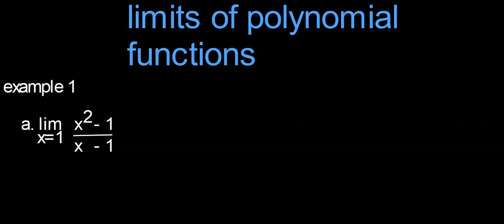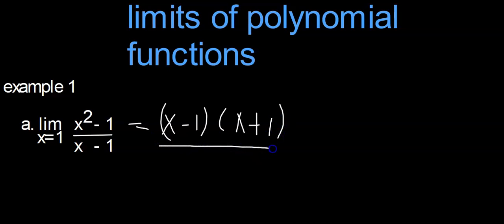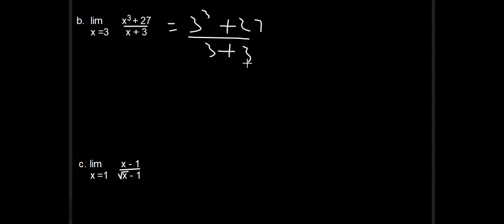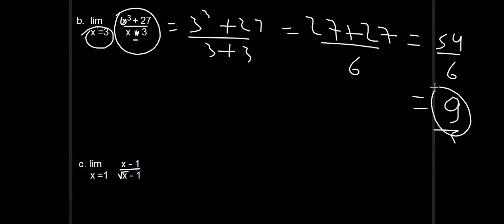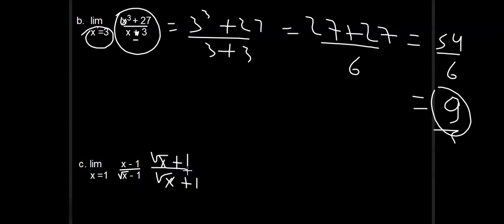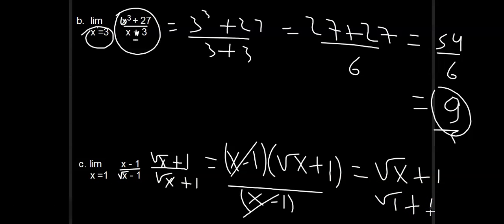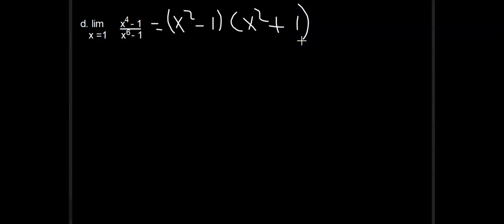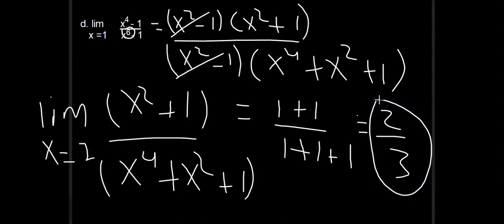how to calculate limits of polynomial functions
Learn how to calculate limits of polynomial functions      and this video is dedicated to help  you bosst you're mathematical  skill and broude you're knowledge.there is also a lot explanations with deferent type of examples in order for you to practice and understand the concept Of that specific topic . mathematics is not the same as other type of subjects mathematics is all about understanding and practice you don't have to read and take in a lot of books and notes to do mathematical questions all you have to do is understand and practice. Practice makes you perfect so in this video you are going encounter with a lot different type of questions in that specific topic well you watching the videos . I recommend to stop the video when you see the questions and try by your self in peace of paper and try to call angel you self and then see if you get the answer in the video it will help you to boost you're self confidence and increase you're practice skill and i also got another type of educating videos if you are not from u.s.a , canada or another English speaking countries i have got A lot of videos to boost you're vocabularys and i will put the link below this line